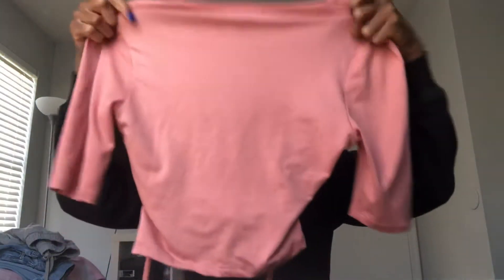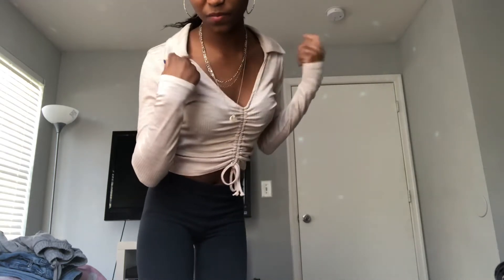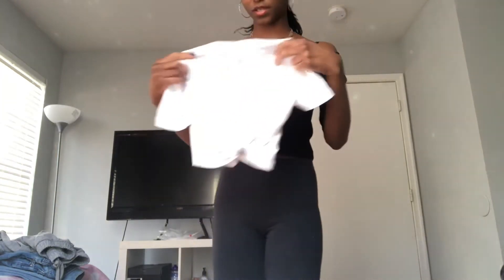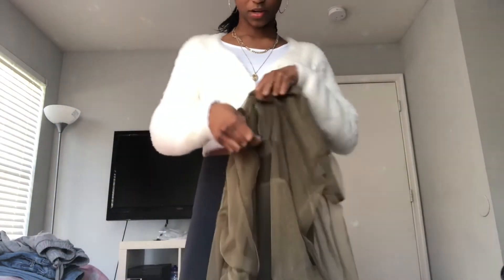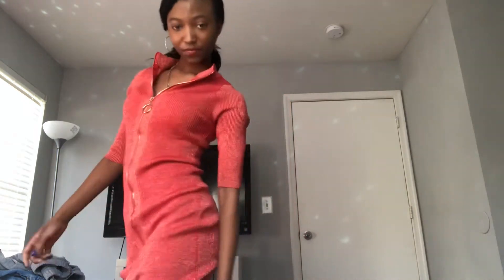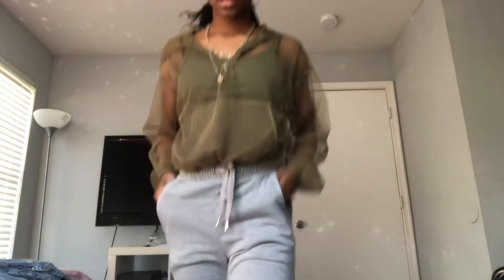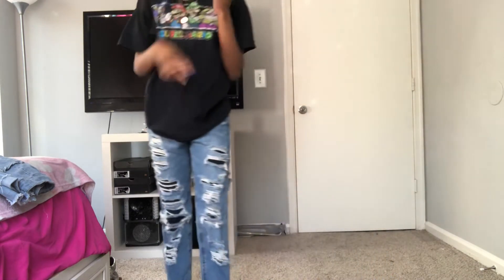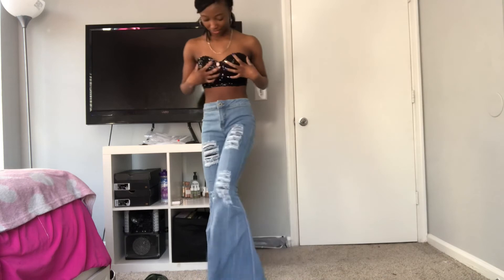SHEIN + FASHION NOVA *TRY ON HAUL*